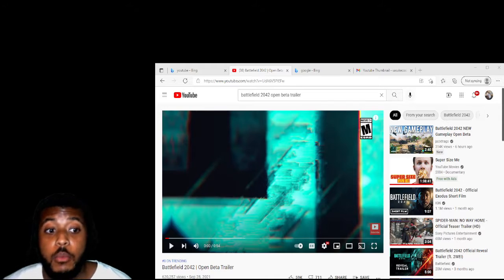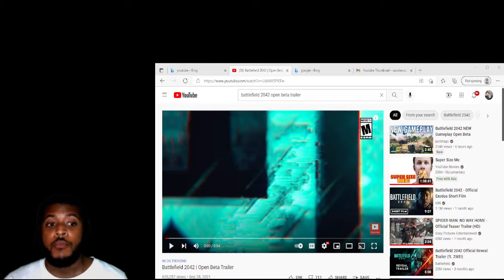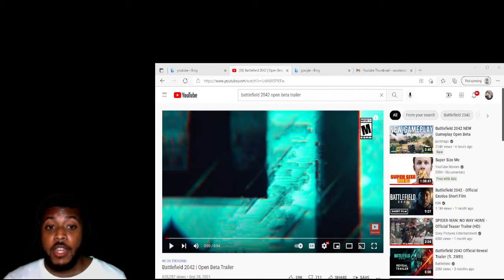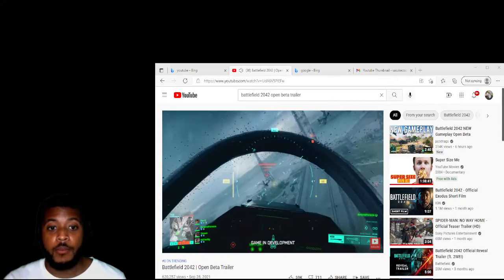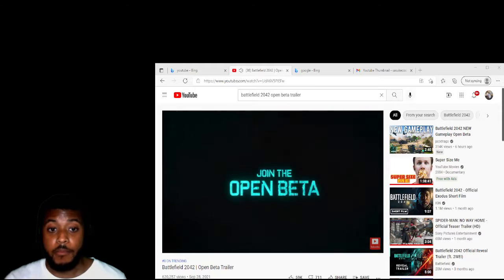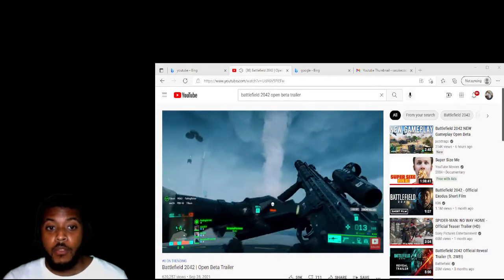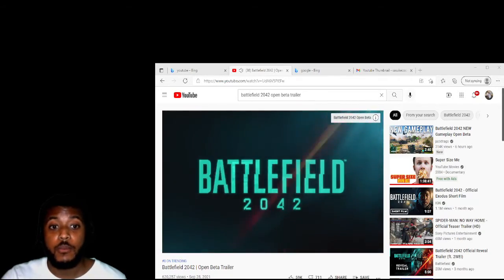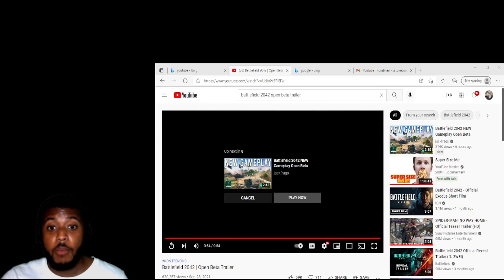Battlefield 2042 open Beta Reaction Trailer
Hey Please Like Share Comment And Subscribe What Ever Videos You Guys Want Me To React To Leave It In The Comment Section And I Will React To It Please Subscribe.